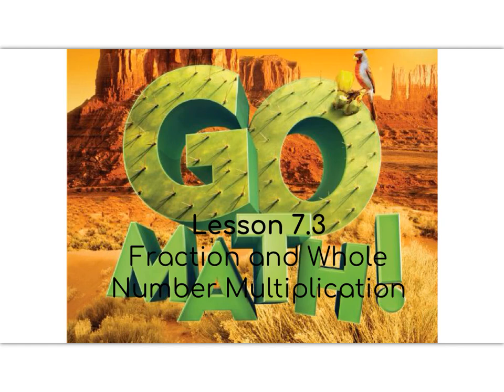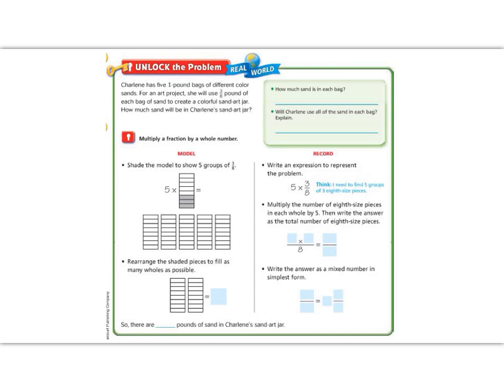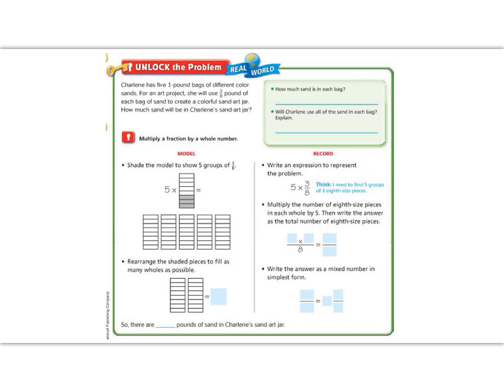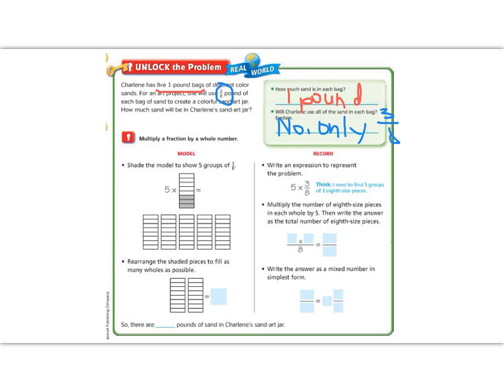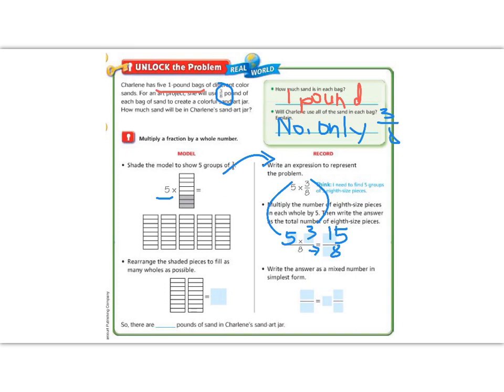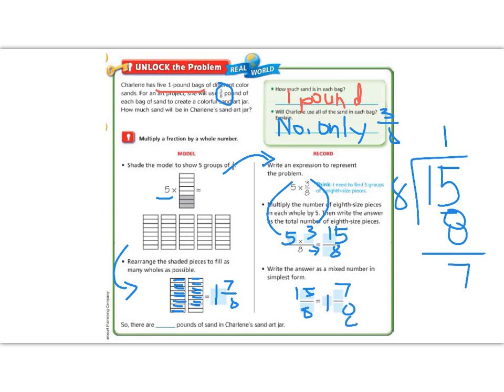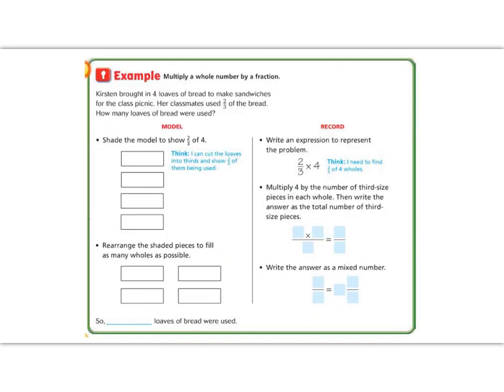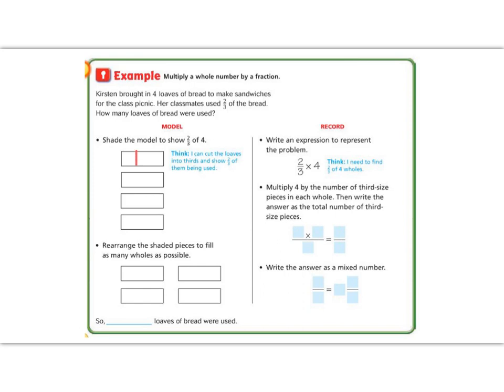Lesson 7.3 - Go Math 5th Grade